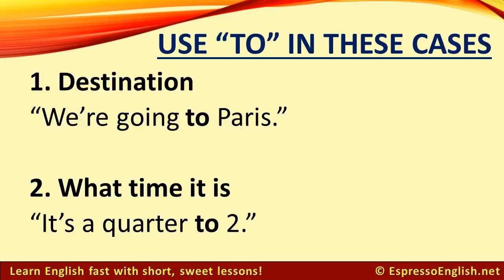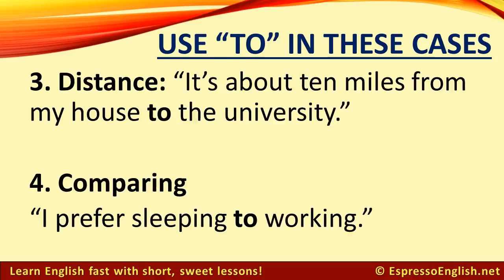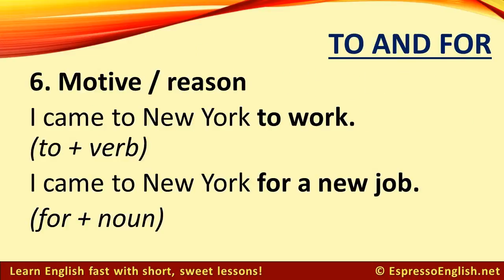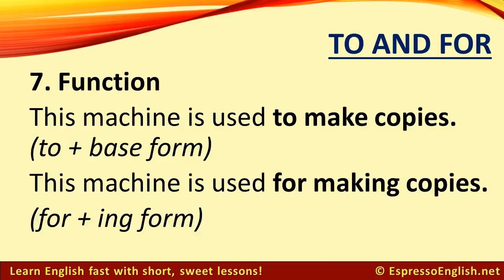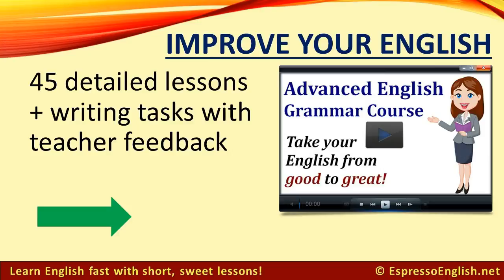Difference Between TO and FOR in English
Difference Between TO and FOR in English learn to english,
english speaking,
english songs,
learn english with cherry,